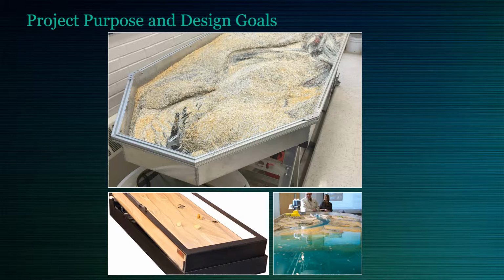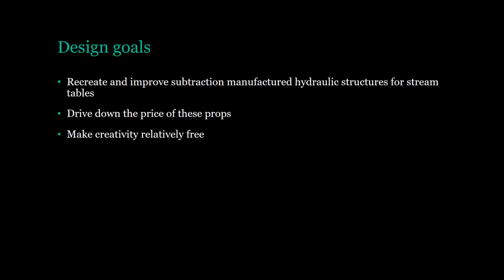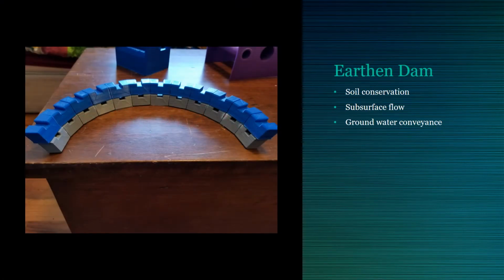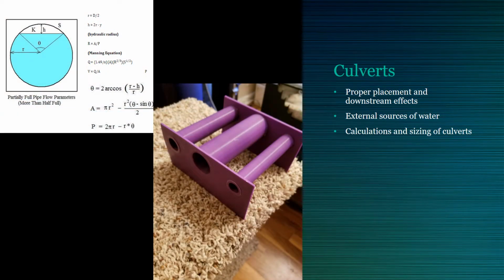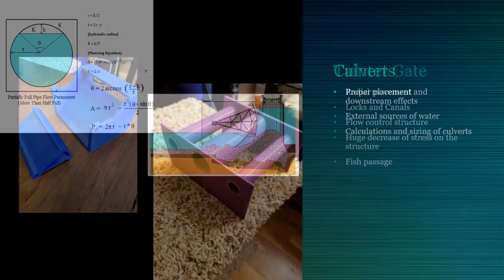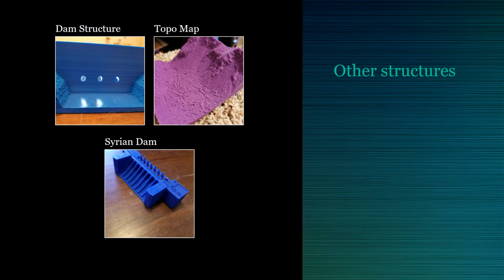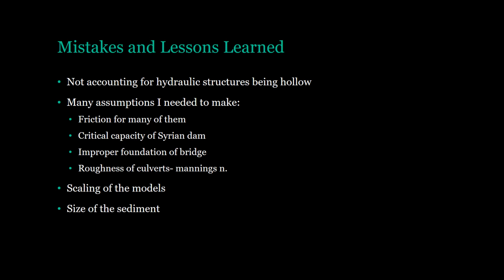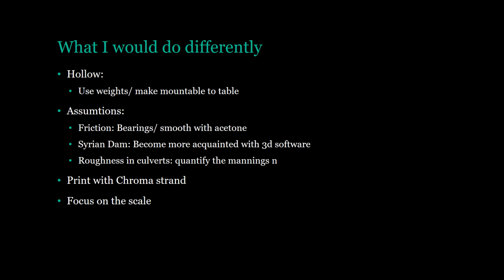An Environmental Engineering Application of 3d Printing Autosaved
Aaron Schoelkopf's project for Engr 381A1